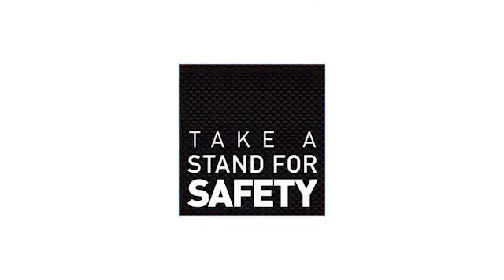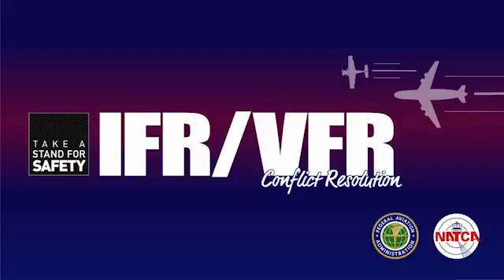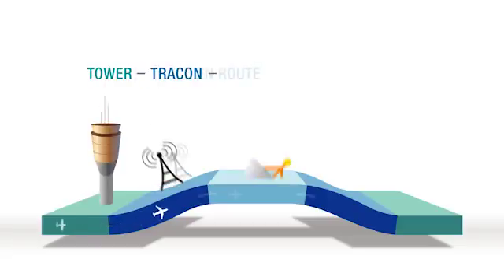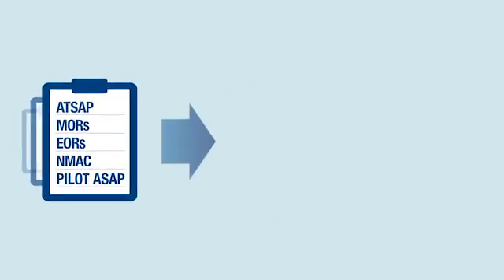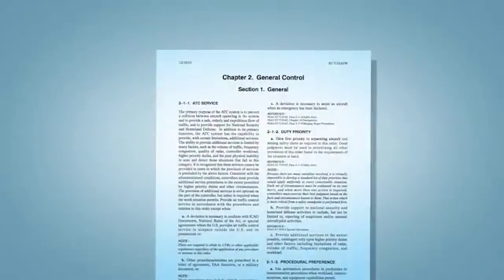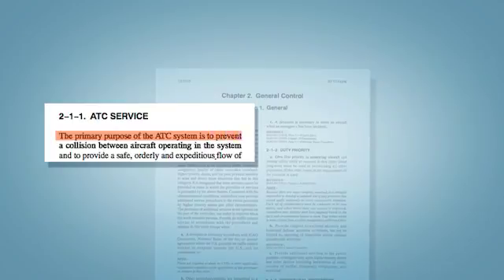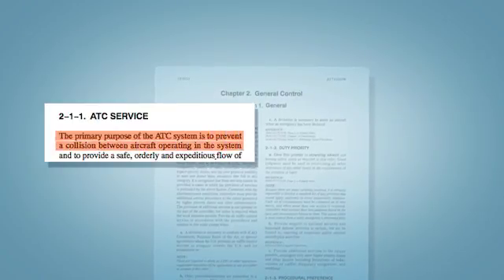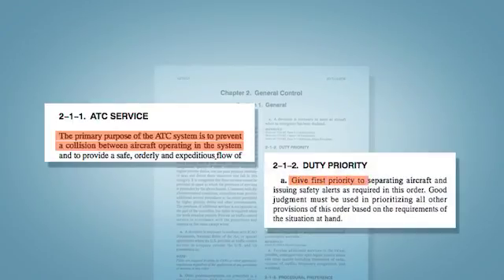IFR / VFR Infographic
Learn more about how the FAA and NATCA are addressing IFR/VFR conflicts in all air traffic environments through an animated infographic.